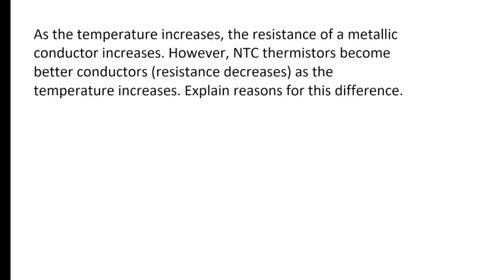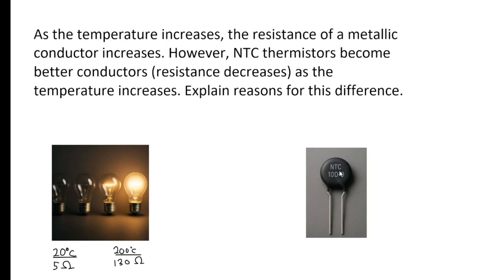Electricity Exam Style Question 17 - Variation of resistance with temperature question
How Resistance Changes with Temperature | Metallic Conductors vs NTC Thermistors

In this video, we explore how temperature affects electrical resistance in different materials. You'll learn why the resistance of a metallic conductor (like copper or aluminum) increases with temperature, due to increased collisions between free electrons and atoms.

We then compare this to the behavior of an NTC thermistor (Negative Temperature Coefficient), a type of resistor commonly used in temperature sensing, where resistance decreases as temperature rises—the opposite trend to metals!

This is a great resource for physics students, electronics beginners, or anyone studying electricity and materials science. Diagrams and real-world examples are used to make these concepts clear and easy to understand.